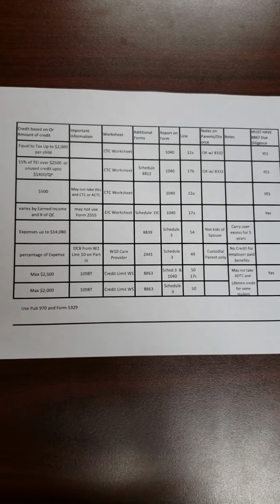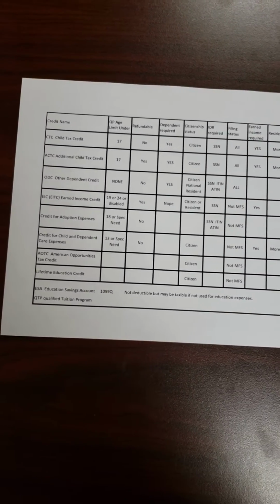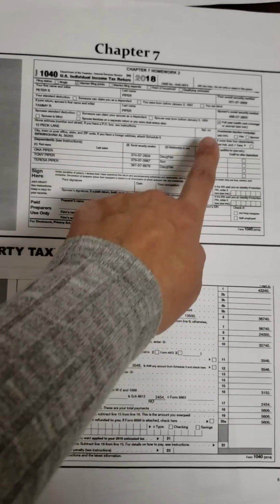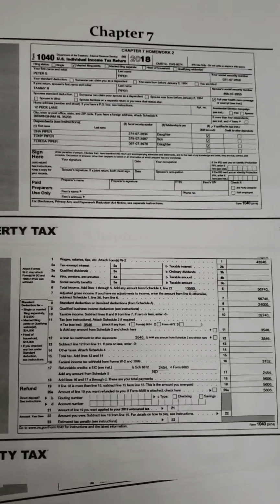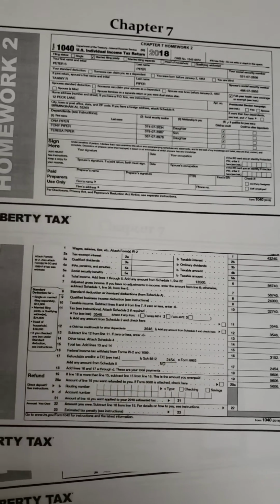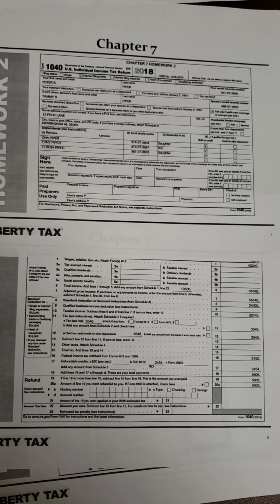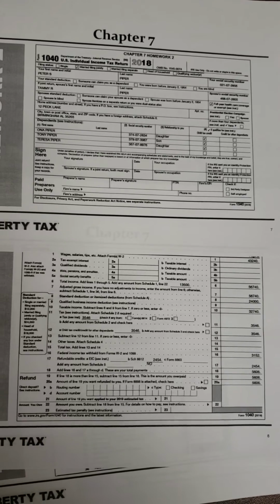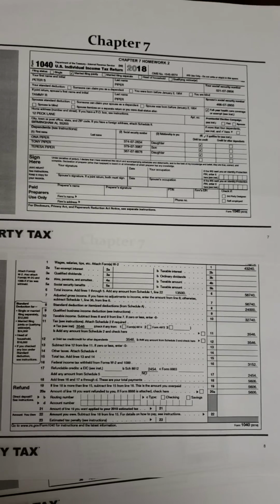2018 practice tax return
Both locations